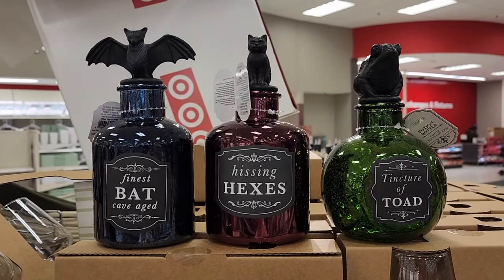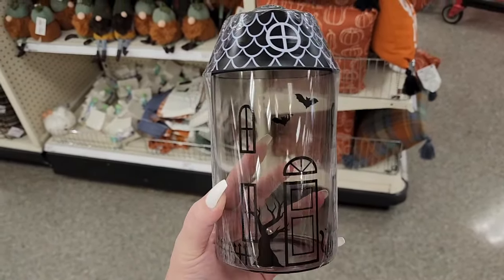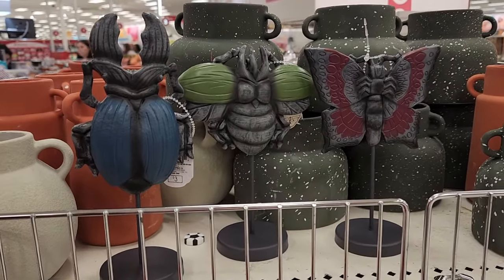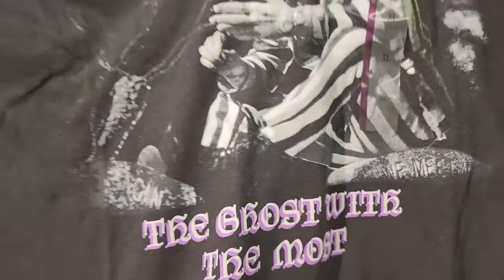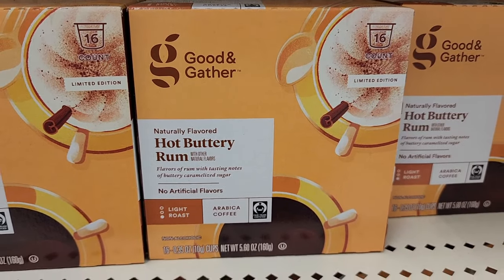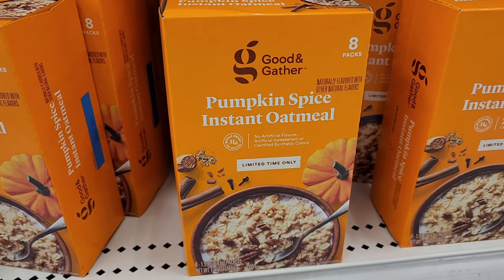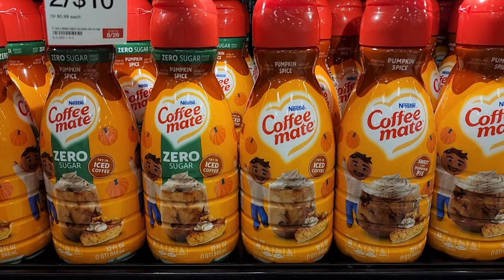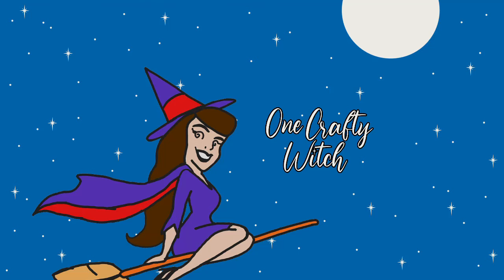🎃 NEW! 🎃 TARGET Threshold, Dollar Spot, Food & More 🎃 Halloween 🎃 2023 Shop With Me 🔸️CODE ORANGE🔸️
🎃👻 I'm back at Target and they have some more amazing Halloween items. Dollar Spot, Threshold, clothing and food. Come with me and let's check it out.